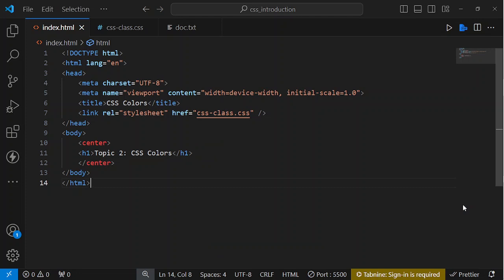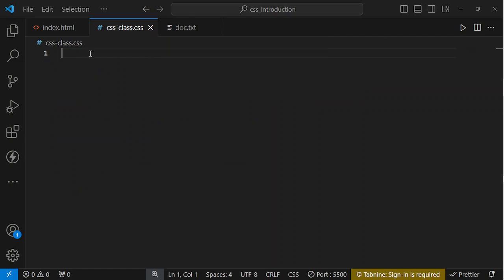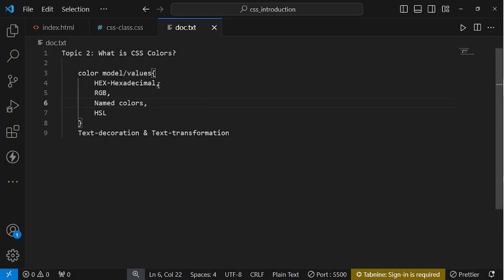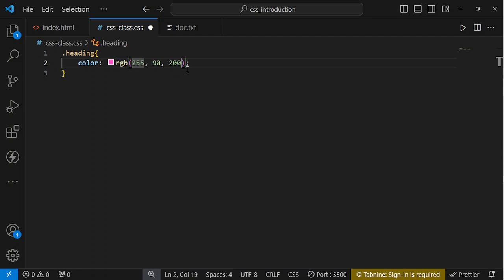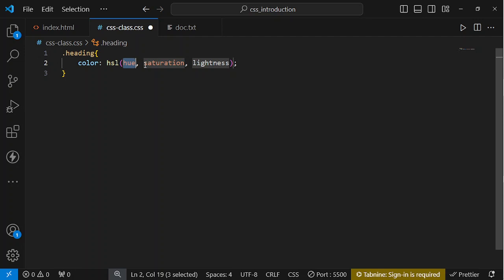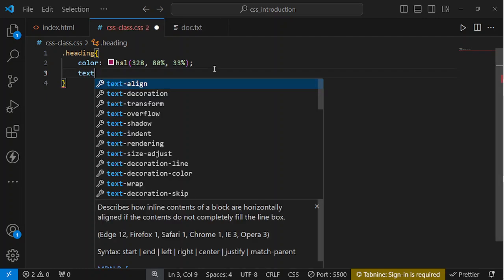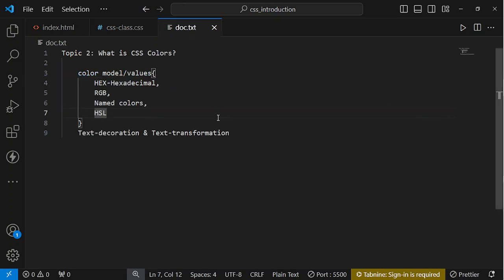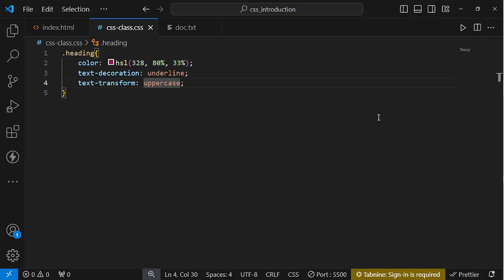Beginner's Friendly Guide to CSS Colors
Unlock the vibrant world of web design with our comprehensive guide to CSS colors. This detailed resource covers everything you need to know about implementing and manipulating colors in CSS. Whether you're a beginner or an experienced developer, this guide provides clear explanations, practical examples, and best practices for creating visually stunning web pages. Explore the endless possibilities of CSS colors and transform your web design projects today.